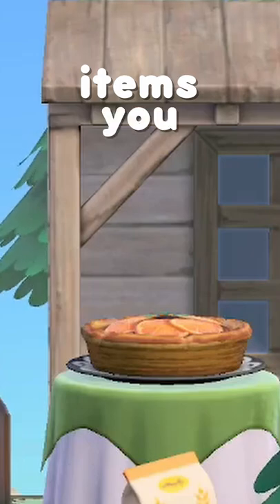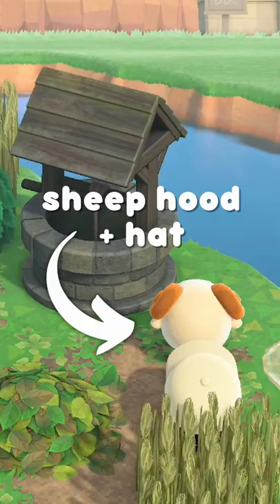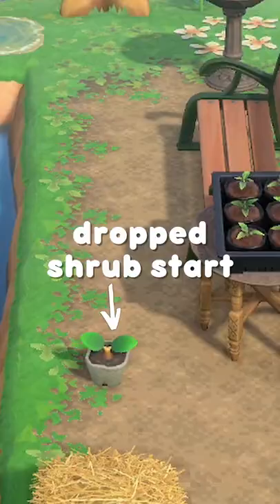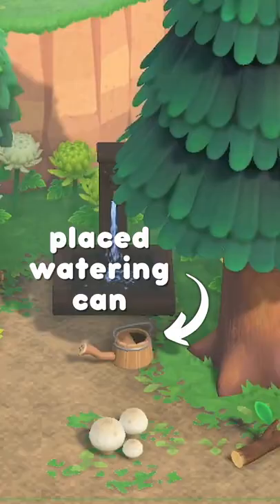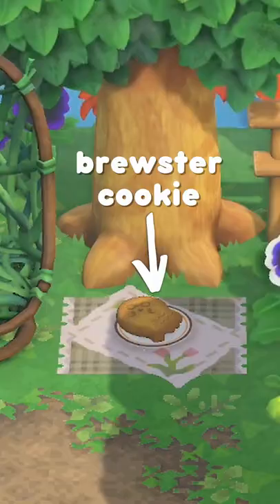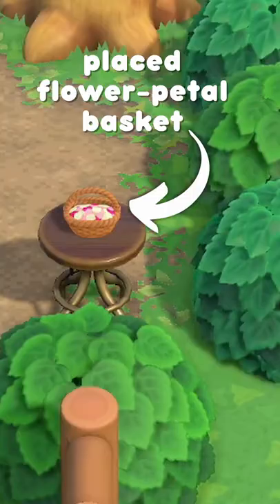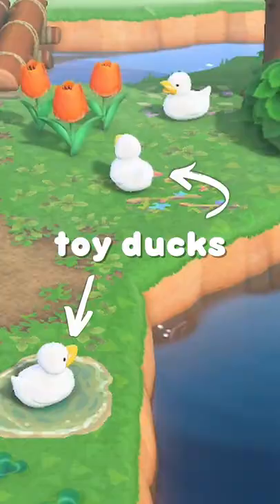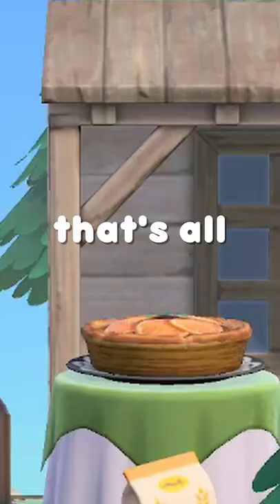10 items you WOULDN'T think of using in Animal Crossing